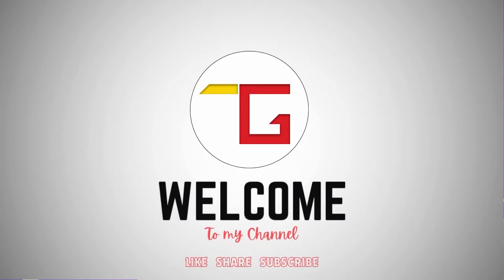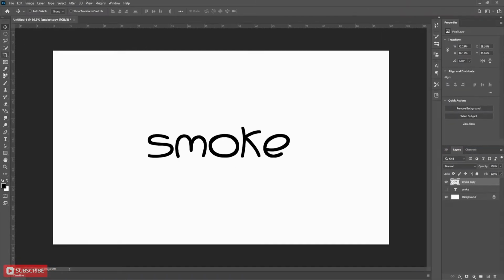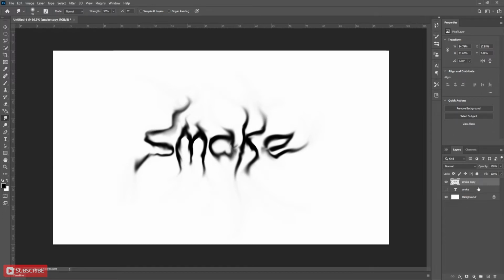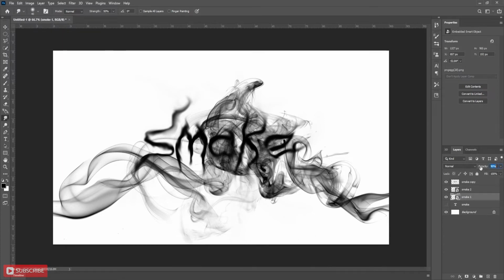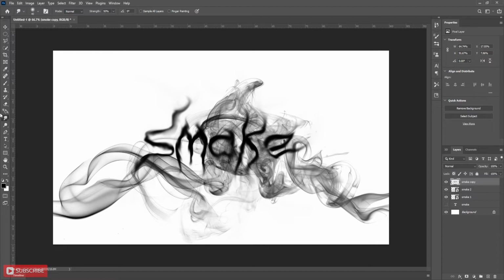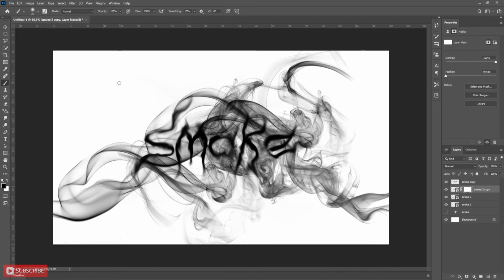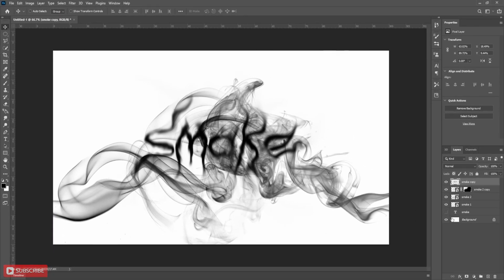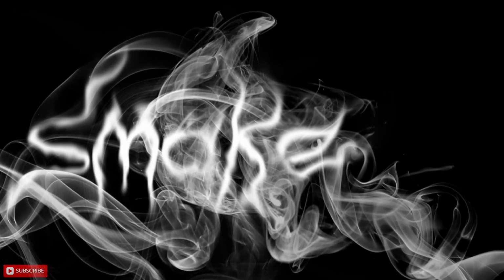Create a SMOKE TEXT in Adobe photoshop | Photoshop Text effects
Hello , welcome to Tuts Gallery. today we are going to see how we can create smoke text effect in Photoshop.  Follow The steps hope it will help you.